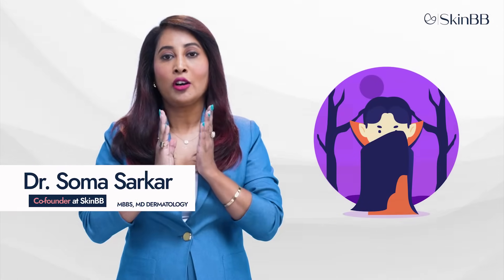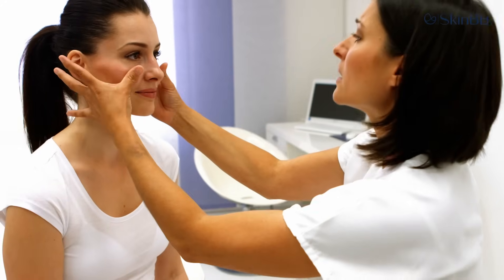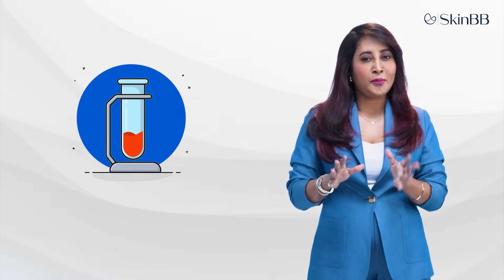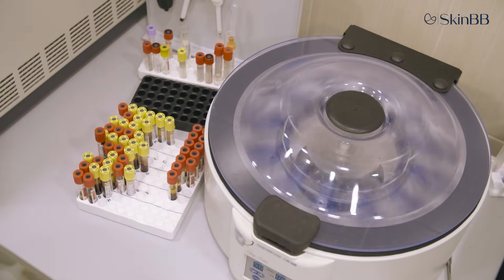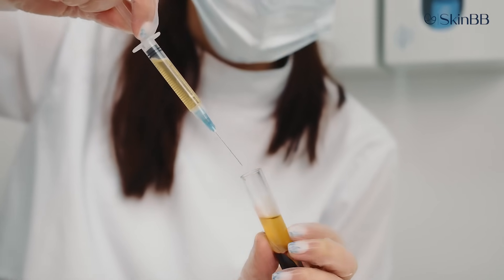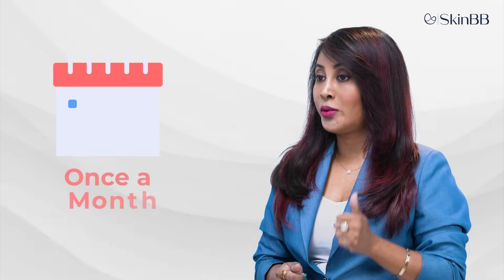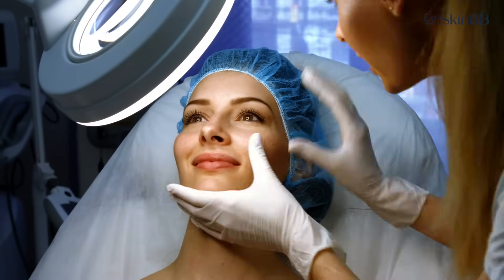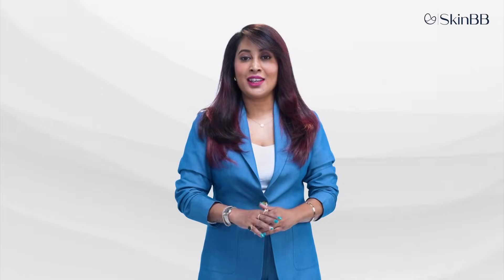All About Vampire Facial 🧛🏻 -- PRP Treatment For Face. ✨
Popularised by Kim Kardashian and often sensationalised on social media, the Vampire Facial tends to look more intimidating than it actually is. 🧛‍♀️

In this video of Skinvestigators, we unpack the real story of this procedure — beyond the blood and with science at the centre. 🔬

Featuring Dr. Soma Sarkar, Co-Founder of SkinBB and a leading dermatologist in clinical and aesthetic dermatology, widely known for mentoring aspiring dermatologists in advanced techniques — this episode brings you a well-rounded, expert-led perspective.

Dr. Soma walks you through:
 🔍 What the Vampire Facial actually is?
 💉 How the procedure is done?
 📅 How many sessions are generally required?
 🔁 How frequently it can be repeated?
  💰 Approximate costs and what to expect in terms of results

Medically known as PRP – Platelet-Rich Plasma Therapy, the Vampire Facial is commonly recommended for:
 ✔️ Under-eye dark circles
 ✔️ Melasma
 ✔️ Skin rejuvenation
 ✔️ Pre-aging support to delay early signs of aging

Inside Skinvestigators — only on SkinBB.
This exclusive series dives deep into skin science, decoding clinical procedures and skin concerns with precision, clarity, and expert validation. What makes it truly unique? It's SkinBB’s own science-led spotlight, where complex skincare topics meet credible, easy-to-understand explanations, curated by top dermatologists and researchers. No fluff, no noise,  just truth you can trust.

[Skin Beyond Borders, Dermatologists, Vampire Facial Treatment, Vampire Facial Benefits, Vampire Facial in India, Vampire Facial Procedure, Vampire Facial Kya Hota Hai, PRP Treatment For Face]